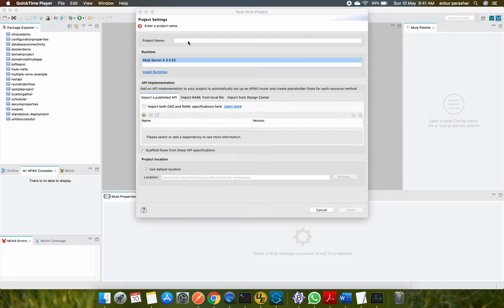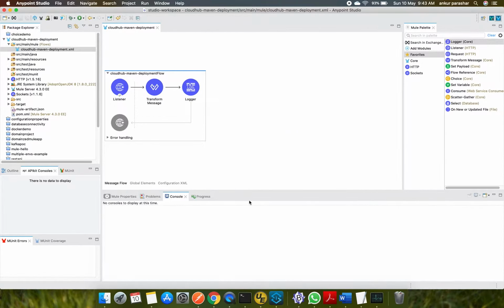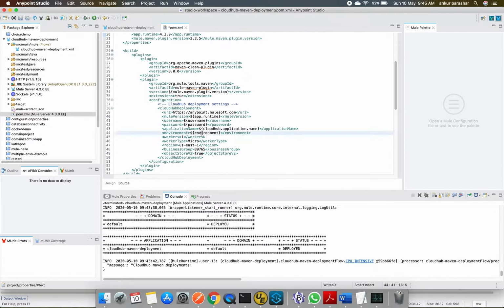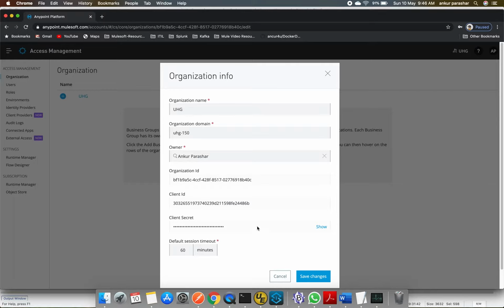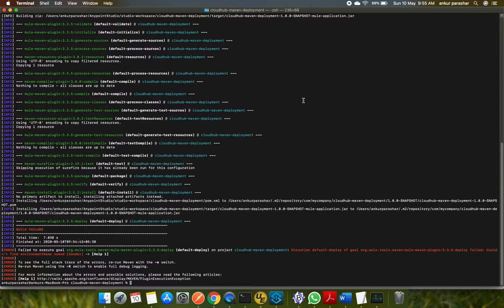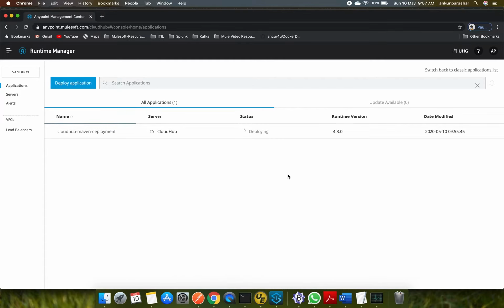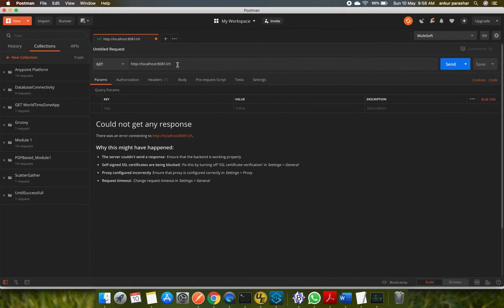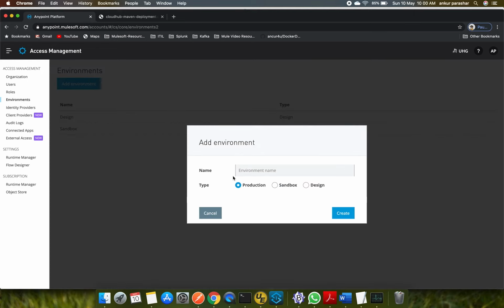Mavenized CloudHub Deployments | Mule 4.3.0 | Mule Maven Plugin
This video illustrates capability of Mule Maven Plugin to deploy a Mule 4 application over CloudHub in single click.